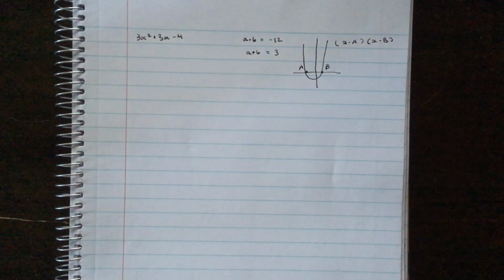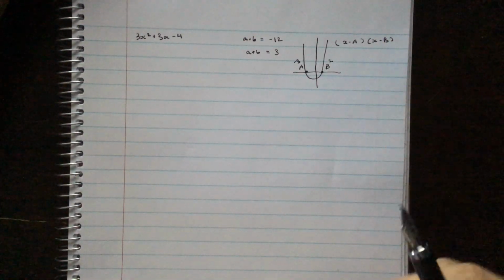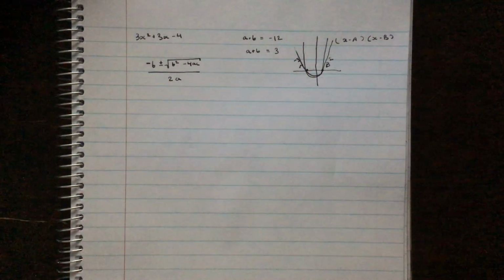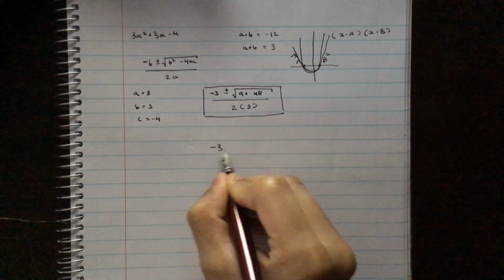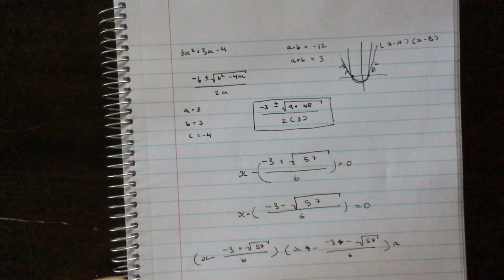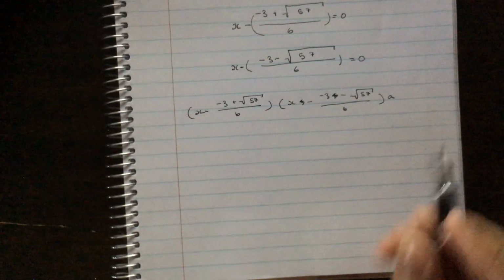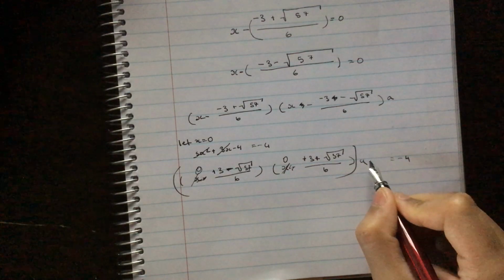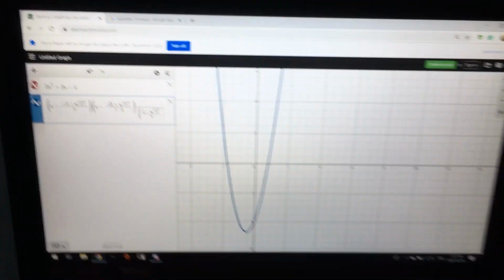Simplify any polynomial